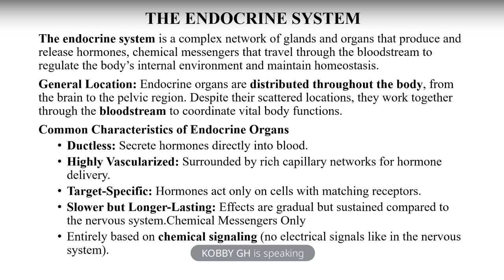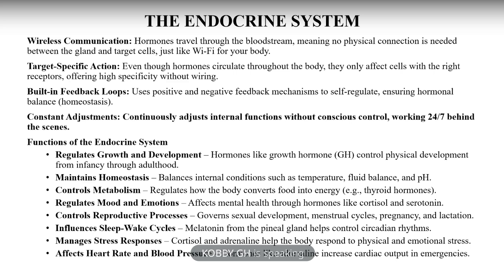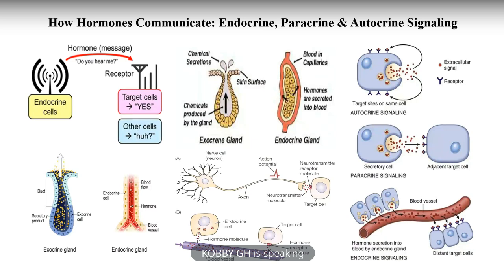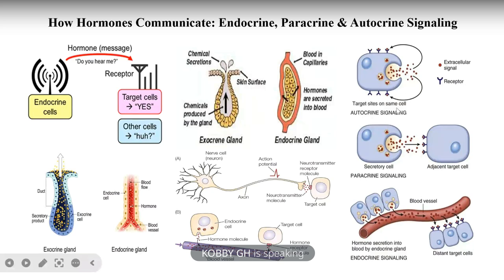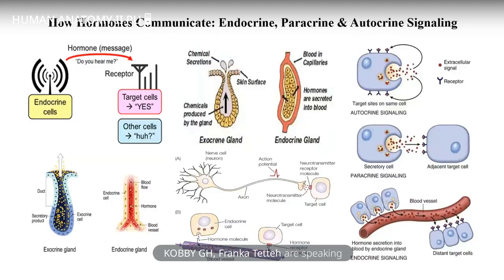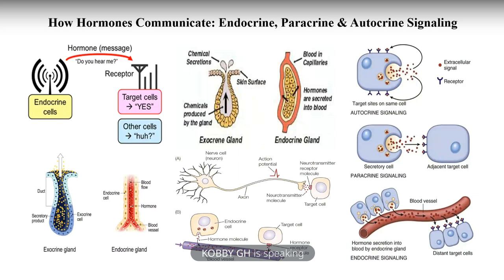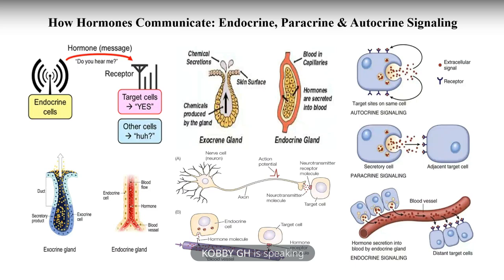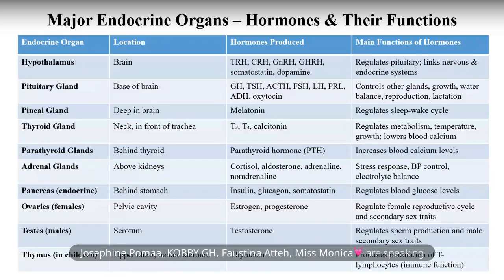ENDOCRINE SYSTEM ANATOMY AND PHYSIOLOGY (INTRODUCTION)